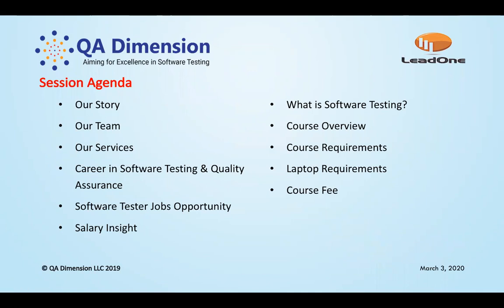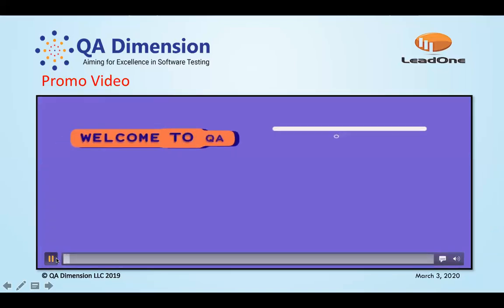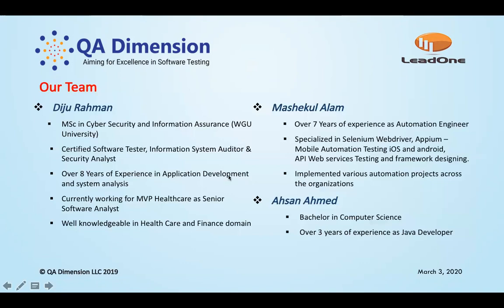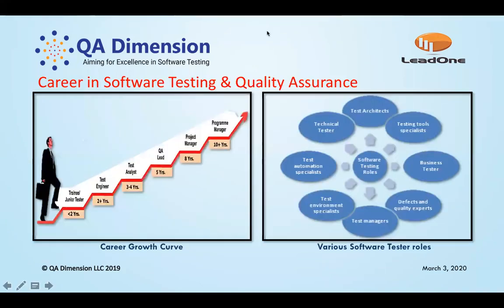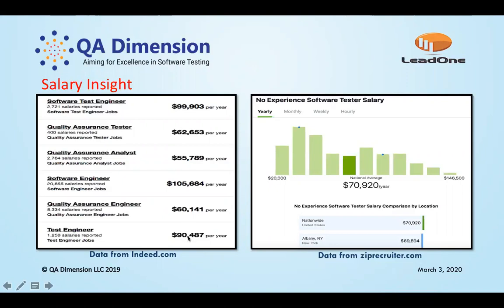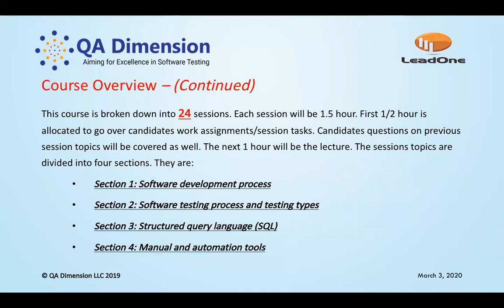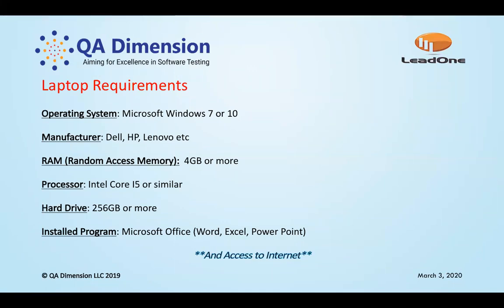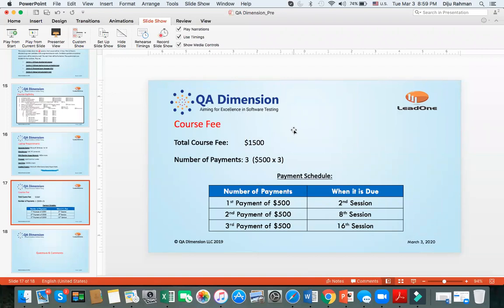Session 1 - Orientation Session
This is a free orientation session for this course. It covers the course curriculum, overview, IT jobs, Career Path, Salary insight, Course Fee and so on.